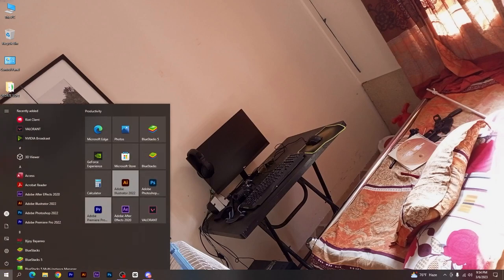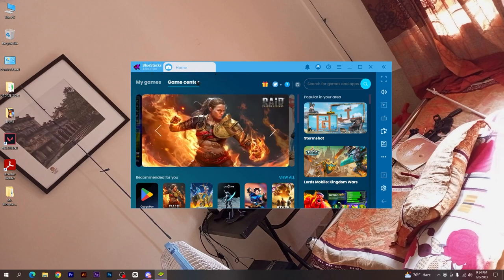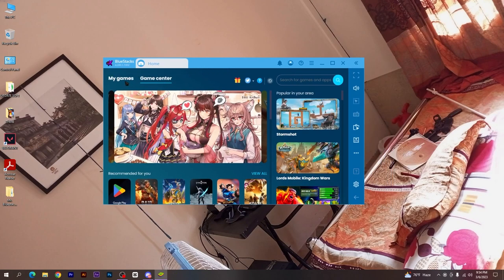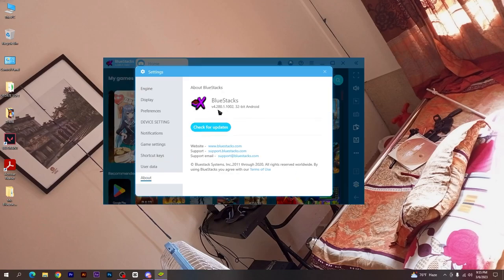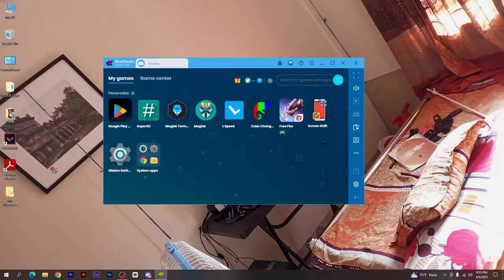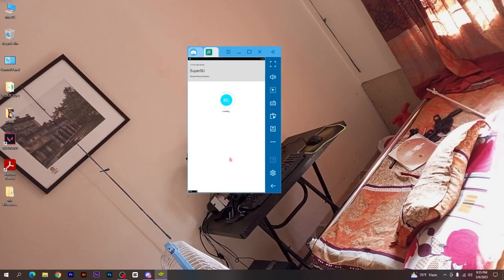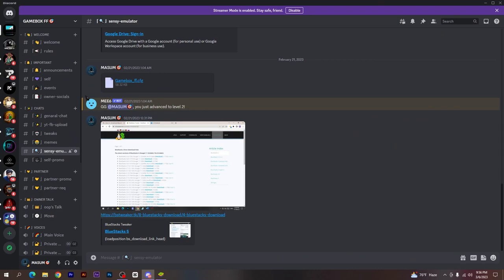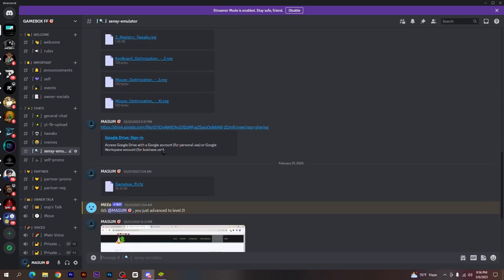DOWNLOAD BLUESTACKS PREMIUM VERSION FULL FREE AND GET 230 FPS IN FREE FIRE ⚙️⚙️Gamebox FF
Welcome to my latest Free Fire video! In this video, I'm covering [Coustom Gameplay]. Free Fire is one of the most popular Battle Royale games and it's constantly evolving with new updates, events, and features. Whether you're a beginner or an experienced player, this video will give you [video content]. I'll be showing you [video content], giving you tips and tricks to improve your gameplay, and sharing my personal experiences. So sit back, relax, and enjoy the video!

LIST OF PC COMPONENTS

M/B:- MSI MAG BRAZOOKA
proseser:- intel i5 12th gen 12400
graphics card:- PNY rtx 3060  12gb
ram:- ddr4 16×2=32gb
psu:- 750w
cpu cooler:- antec c400
cabinet:- antec

Watch very easy & auto activation
setup video:-

sensitivity problem keyboard mouse mobile free fire

best budget keyboard mouse usb hub for free and

hiphop dress bundle gamplay free fire

Android 11 free fire with keyboard and mouse

Android 12 free fire with keyboard mouse

meu novo setup gamer barato

como jogar free fire com teclado e mouse no celular

mouse de teclado de configuração completa no free fire mobile

cara main free fire dengan keyboard dan mouse di hp

pengaturan penuh mouse keyboard di mobile free fire

العب free fire باستخدام لوحة المفاتيح والماوس في الهاتف المحمول

الماوس لوحة المفاتيح الإعداد الكامل في إطلاق النار المحمول

เมาส์คีย์บอร์ดการตั้งค่าแบบเต็มในมือถือ free fire

เล่นฟรีฟายด้วยคีย์บอร์ดและเมาส์ในมือถือ

keymapping free fire

how to play free fire with keyboard mouse

panda mouse pro activation

how to panda mouse pro activation without pc

free fire mobile keyboard mouse

low budget keyboard mouse free fire

free fire keyboard mouse control app

one hand keyboard free fire

PC free fire

free fire with gampad

keyboard, how to play pc keyboard, and mobile, free fire

how to play free fire in mobile keyboard

how to play free fire with keyboard and mouse on Android

octopus free fire

how to play free fire keyboard mouse without octopus

setup panda mouse pro keyboard mouse

free fire bluetooth wireless keyboard mouse on mobile

how to connect keyboard and mouse on phone

how to play free fire on pc computer

how to play free fire on laptop

free fire pc keyboard custom HUD

free fire on tv

trigger use free fire pubg

gampad free fire

freefire_bugged_pc_build
#2.5lkx_pc_build